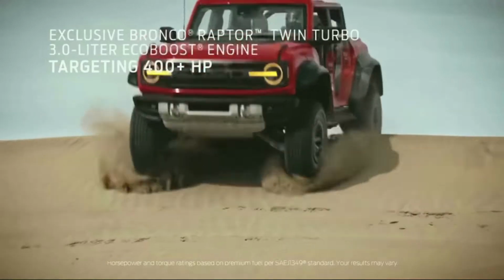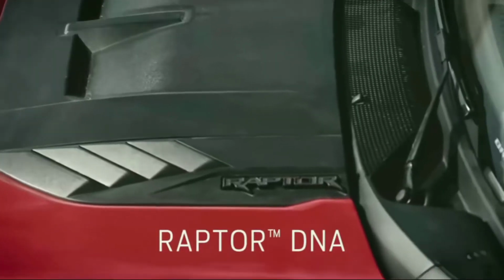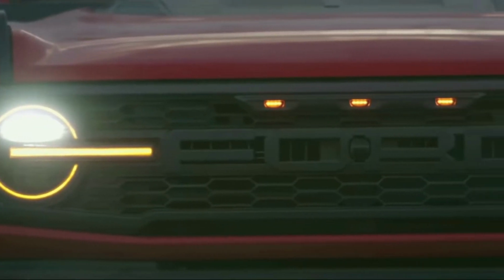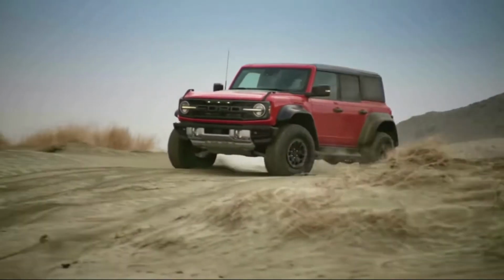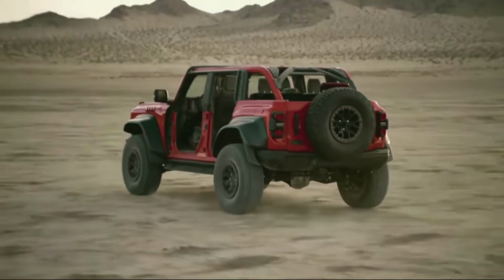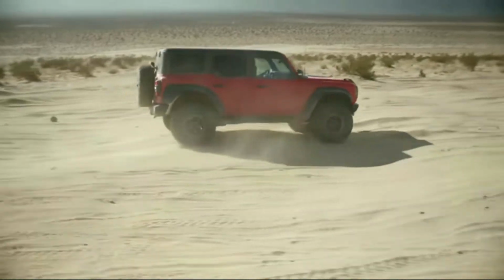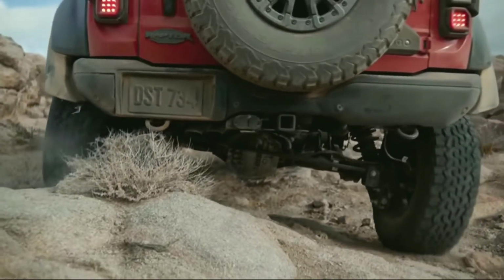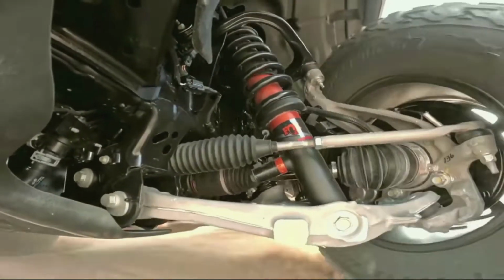2022 The All New Ford Bronco® Raptor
Ford has only announced the base price of the Bronco Raptor. It's slightly more expensive than the F-150 Raptor, which starts right around $67,000. However, only the Bronco version comes standard with 37-inch tires. Getting them on the pickup requires spending at least $78,470. We know the Bronco Raptor will only be offered with a four-door body style, but we're still waiting for pricing details on available packages and individual options.
Welcome to C&T REVIEW : channel for car reviews. We are always looking for a new discovery in cars. We always have the most detailed rating for each vehicle with the best rating for the viewer.